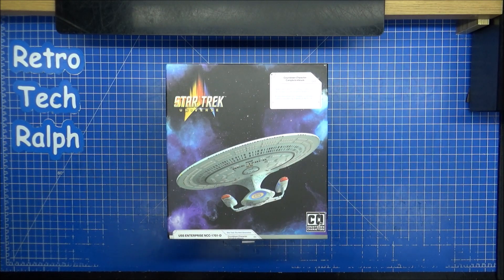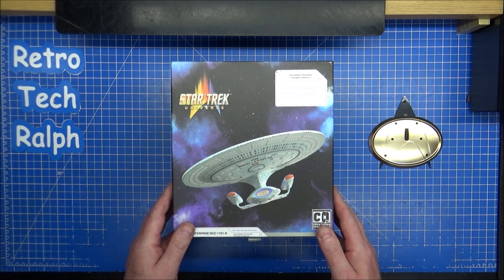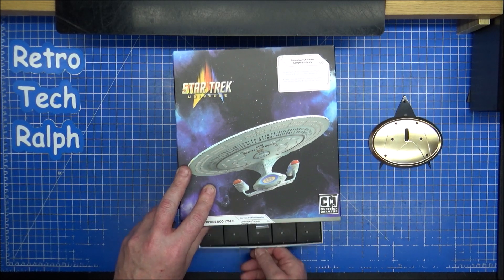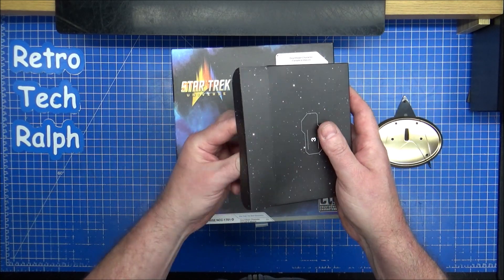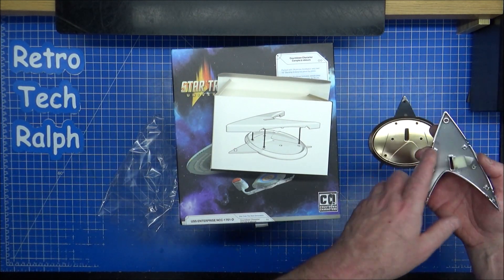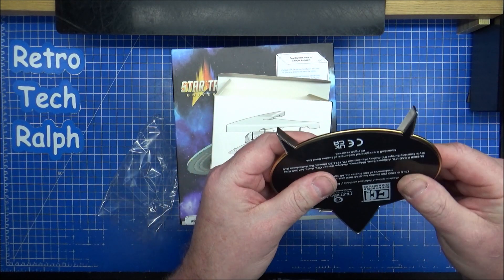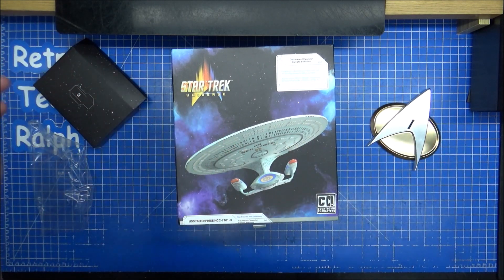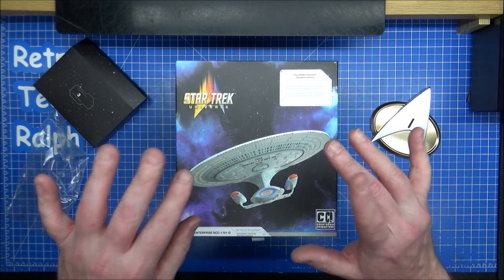Countdown Characters by Numskull. Star Trek Enterprise 1701-D Advent Calendar. Day 3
2022's Advent calendar and its a brand new Countdown Characters by Numskull model of the USS Enterprise D.